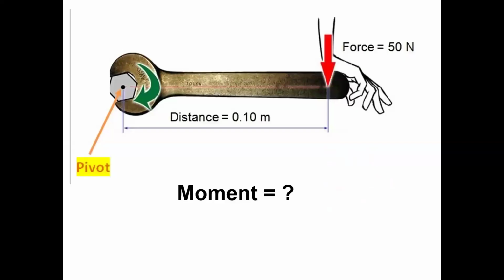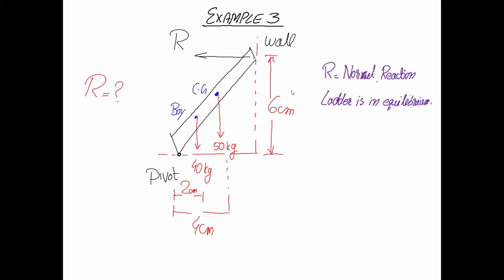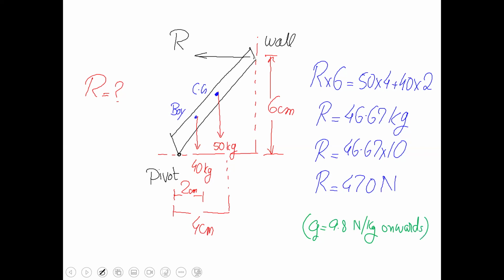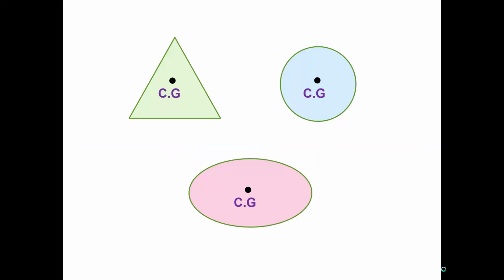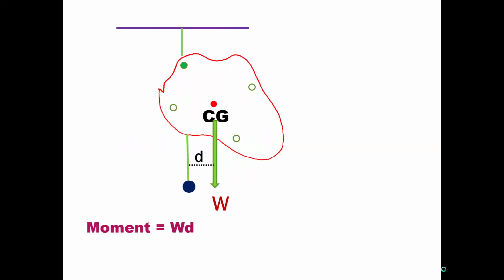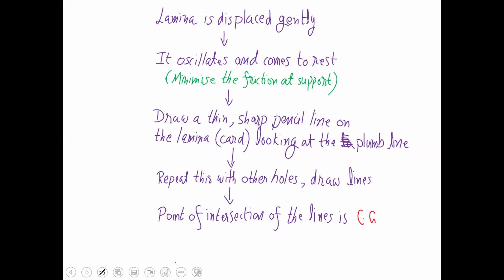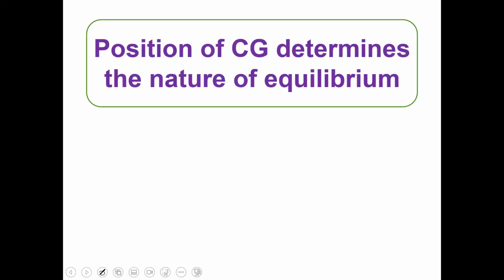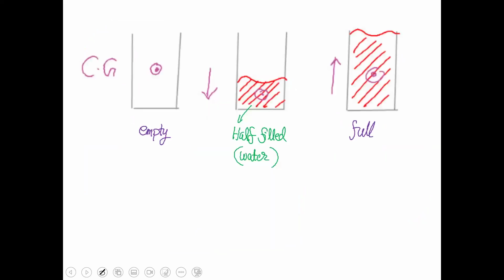Moment Part 02 - O LEVEL PHYSICS